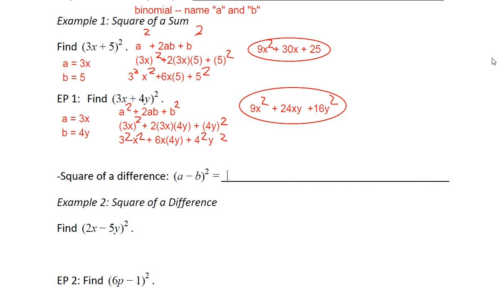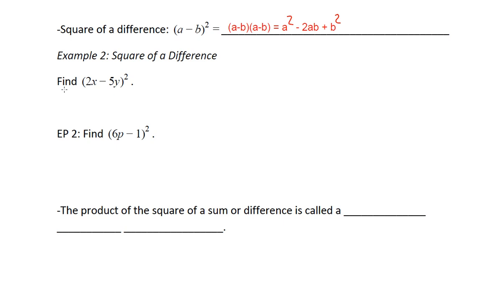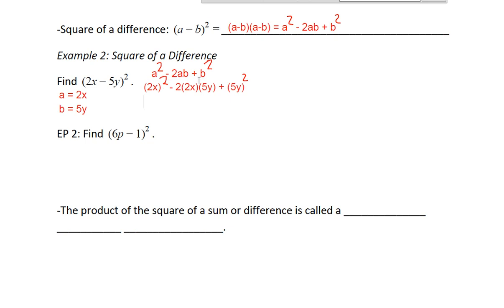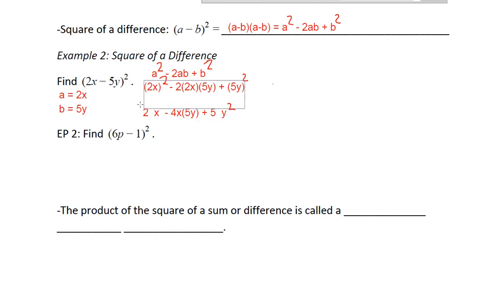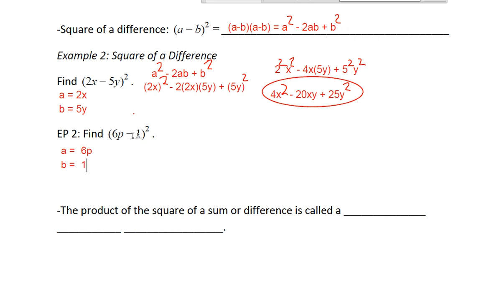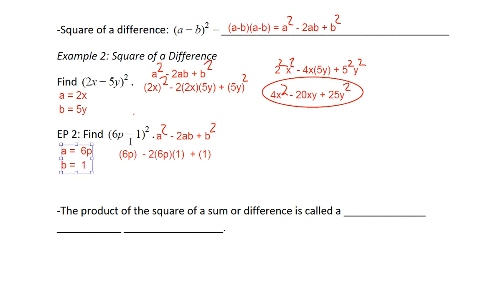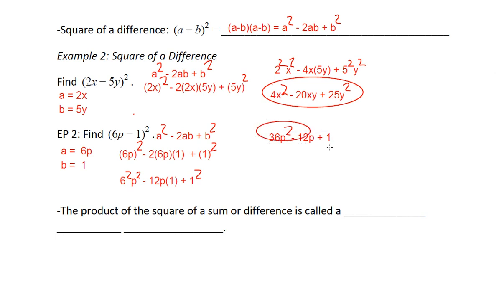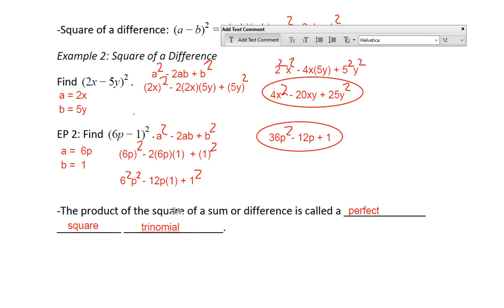8 4 Special Products Part 2